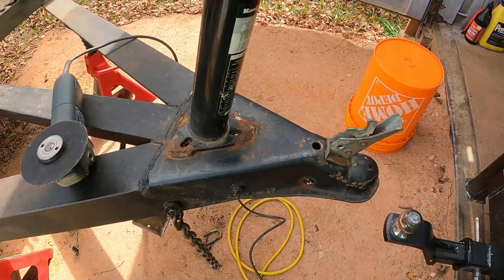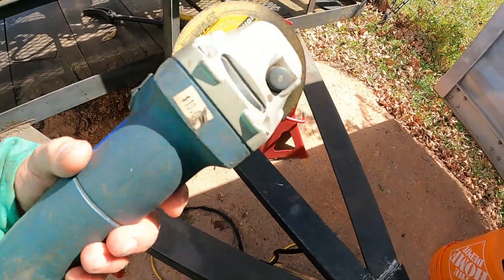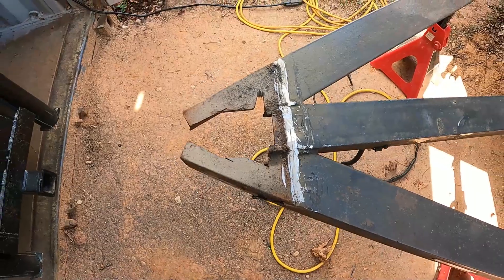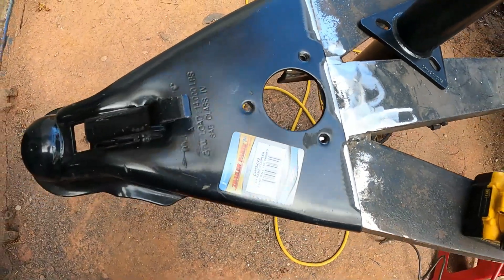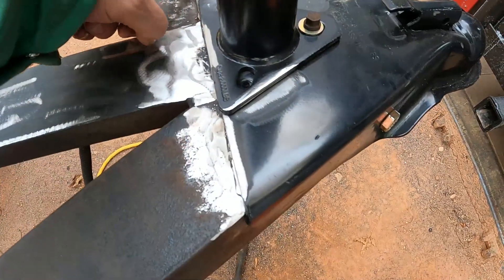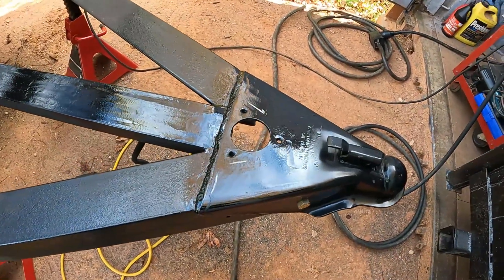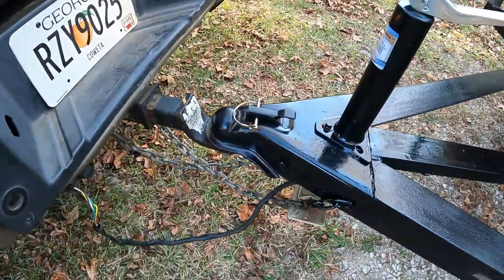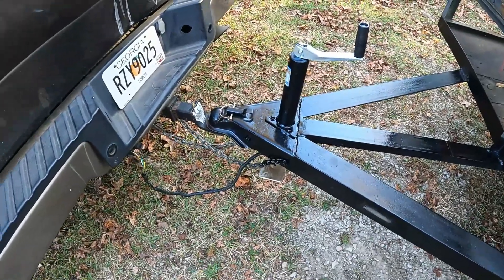DIY Replacing Landscape Trailer Tongue Coupler And Jack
2-inch A frame trailer coupler
Tongue jack

Replacing Coupler And Jack On Tongue Of Landscape Trailer